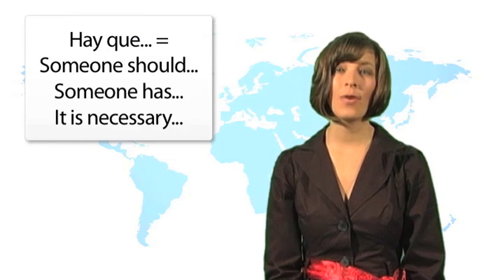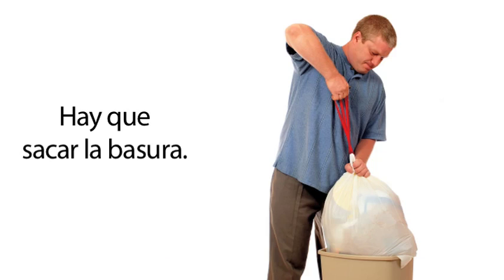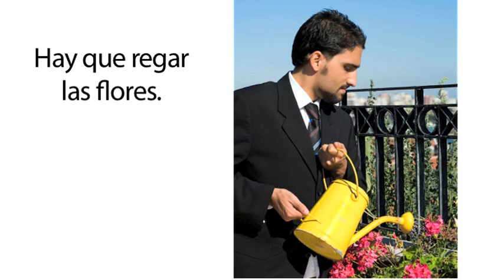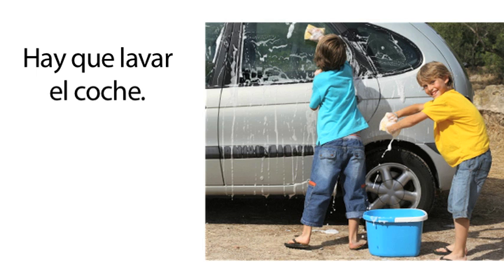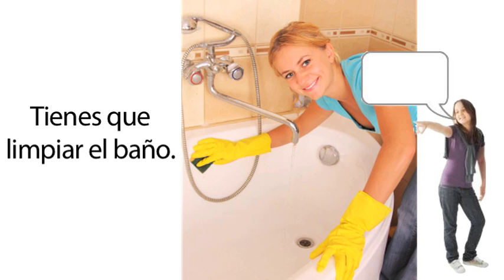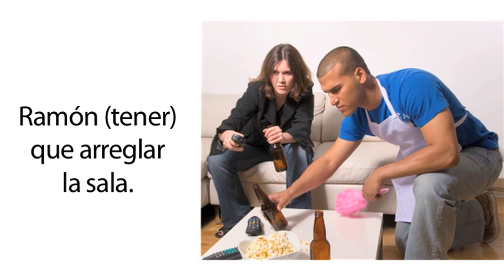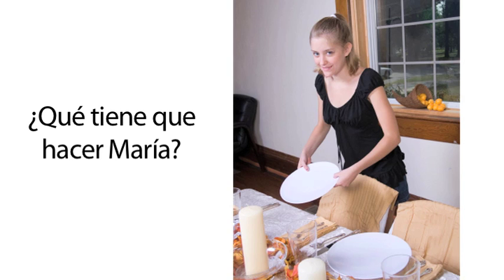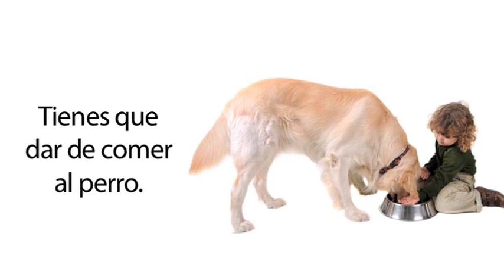Learn Spanish 1.13 - Chores and Basic Commands (part 1)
- When you need something done and you don't want to do it yourself, you need to know how to tell other people to do it! Learn how to give basic commands in Spanish using chores, hay que, and tener que.